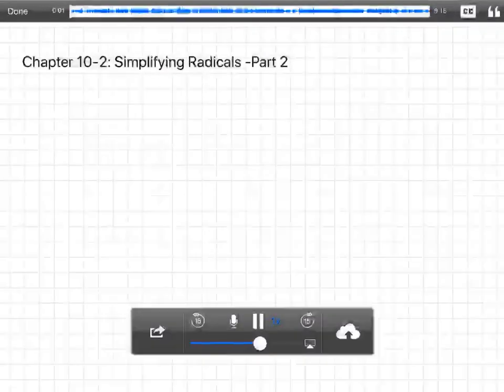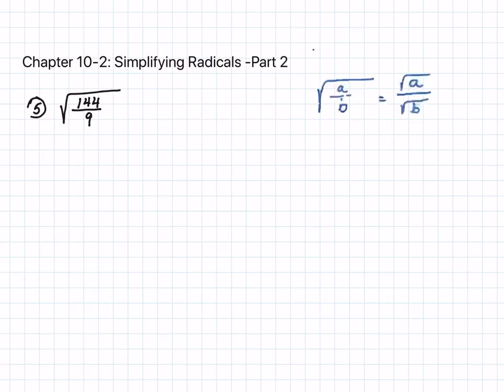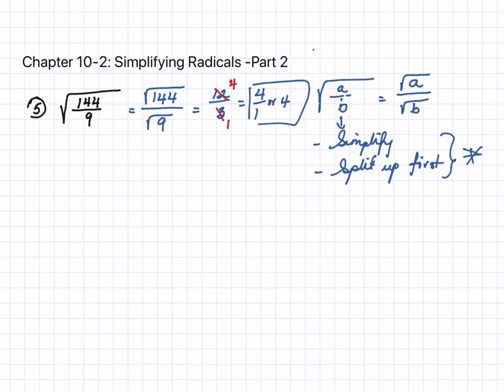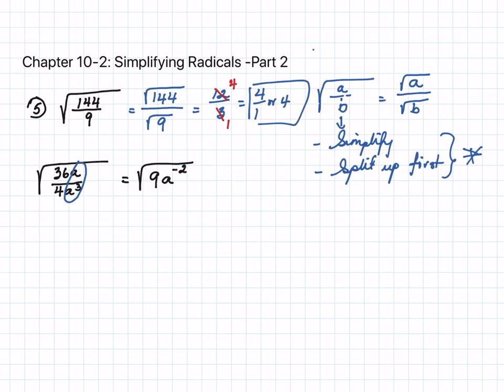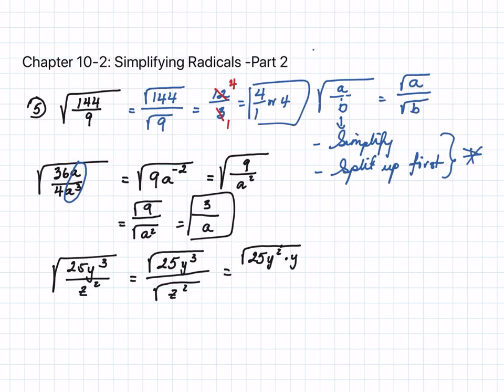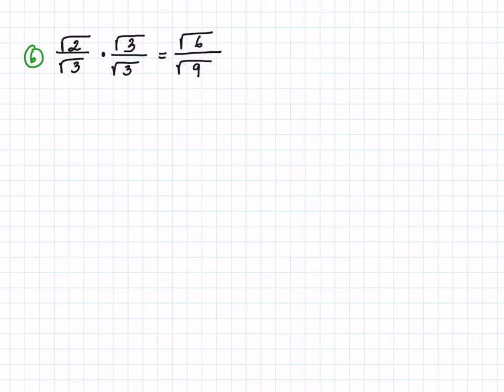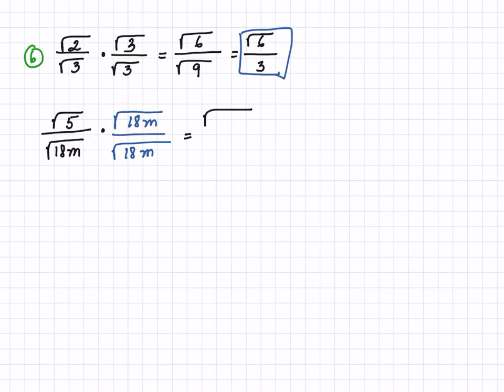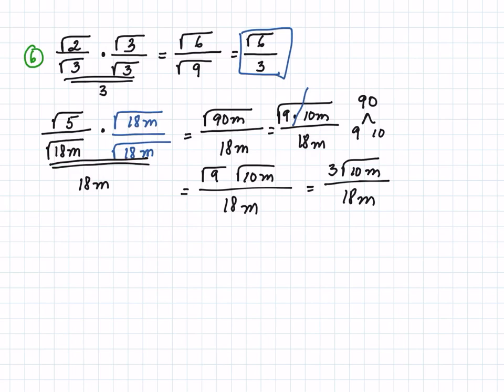Algebra 1: Chapter 10-2: Simplifying Radicals-Part 2